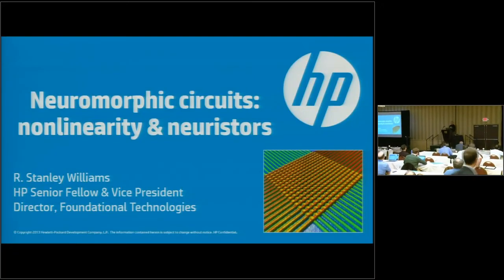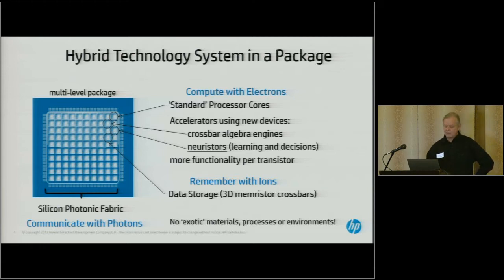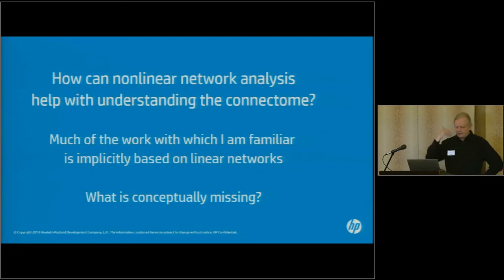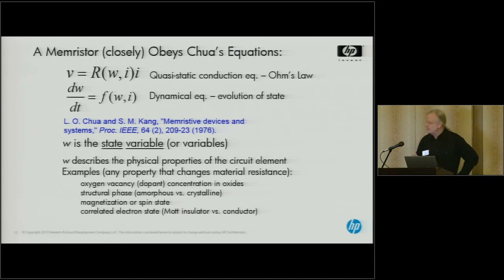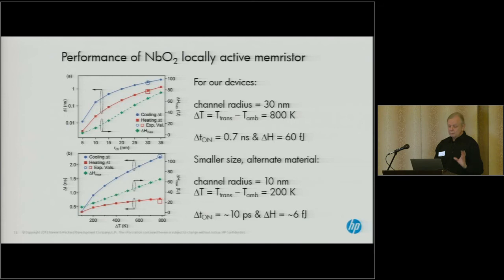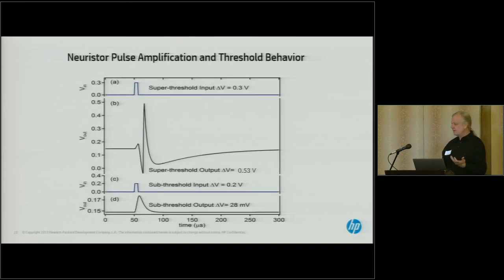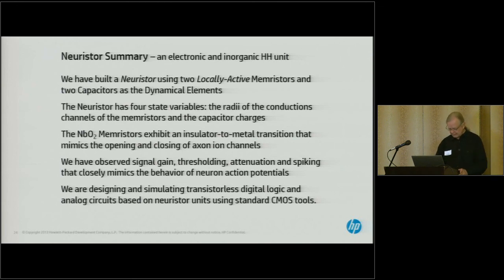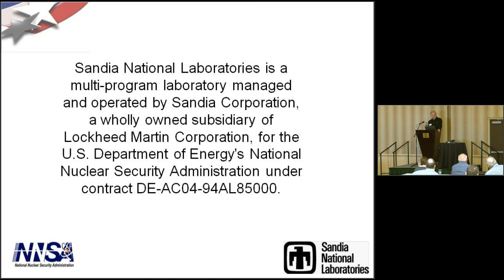002 03 N I C E Workshop 2014 Stan Williams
002 03 N I C E  Workshop 2014  Stan Williams